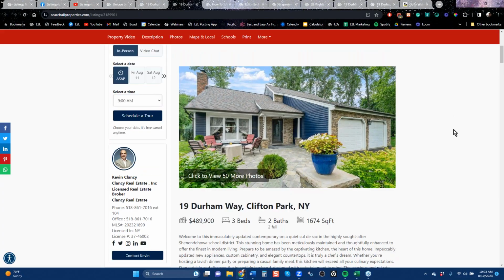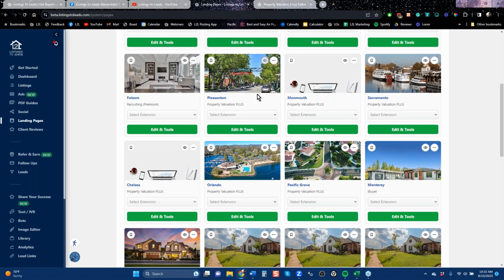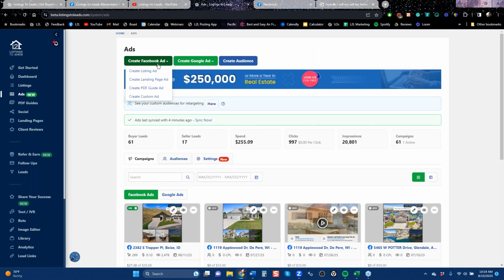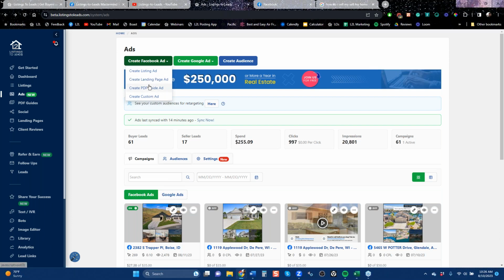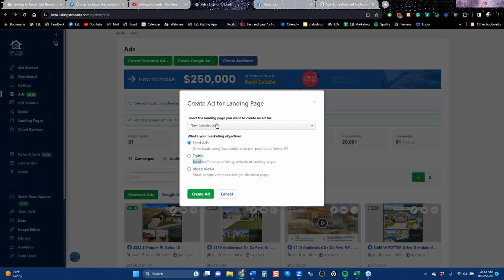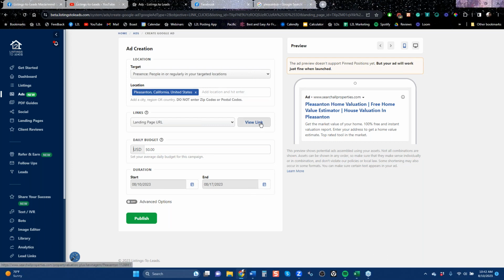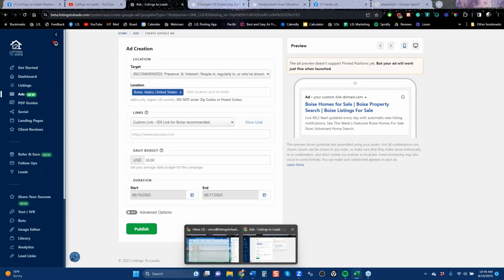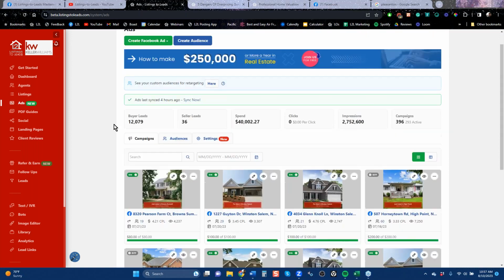Monthly Ad Budgets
In this webinar, we discussed Facebook and Google ads. Vince examines ad statistics and costs per lead.

On Facebook, ads target buyer and seller leads, with an average cost of around $3 for buyers and $20 to $22 for sellers.

Vince demonstrates how to create ads using various tools, such as PDF guides and landing pages. He emphasizes the effectiveness of running ads on Facebook for branding and lead generation.

For Google, Meza suggests running ads to appear on page one of search results for better visibility. He recommends incorporating videos in ads for improved engagement and lower costs per lead. He addresses targeting and customization options for different types of ads, such as new construction and home valuation.

Vince highlights the challenges of getting seller leads through Facebook ads and proposes workarounds.